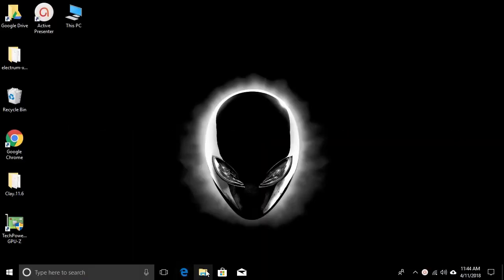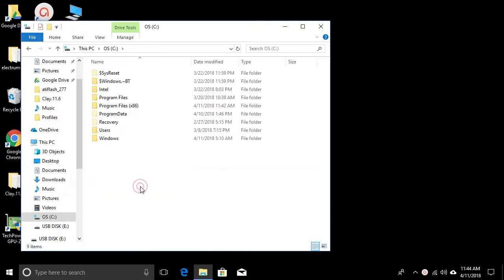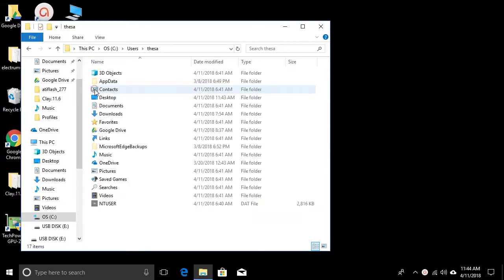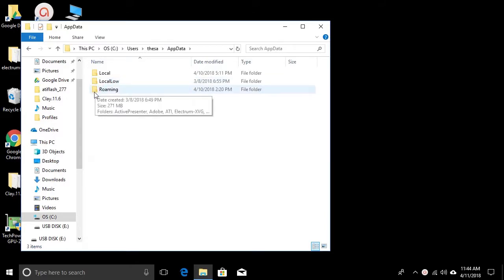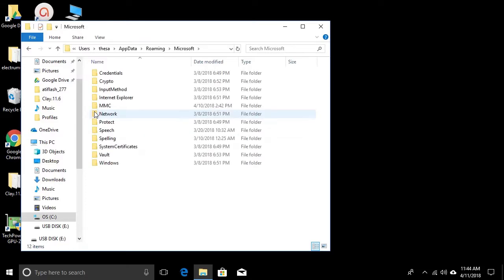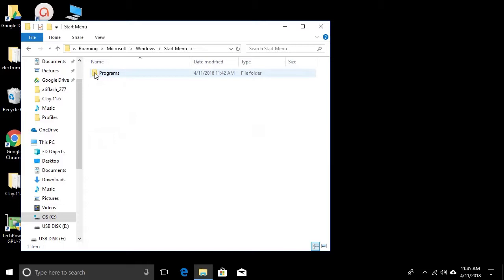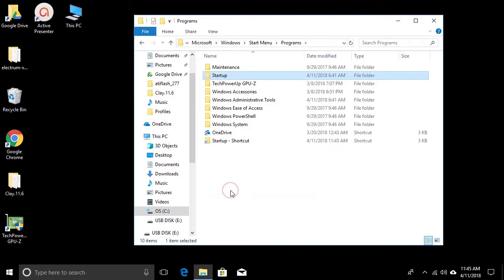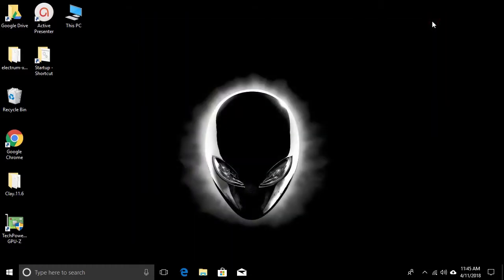Creating a shortcut to Windows 10 Startup Folder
This is a short tutorial video on how to create a Desktop shortcut for the Windows 10 Startup directory.

Skip intro: 0:27

Path to startup folder is:

C:/Users/YOUR_USER_NAME/AppData/Roaming/Microsoft/Windows/StartMenu/Programs/Startup